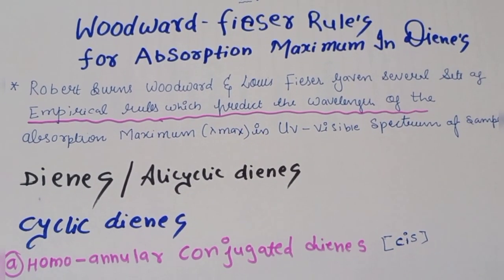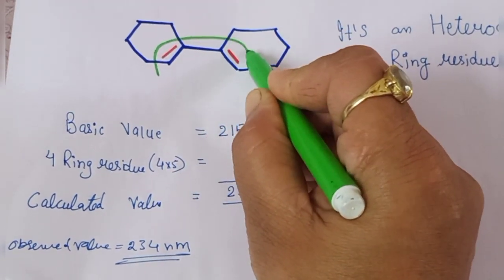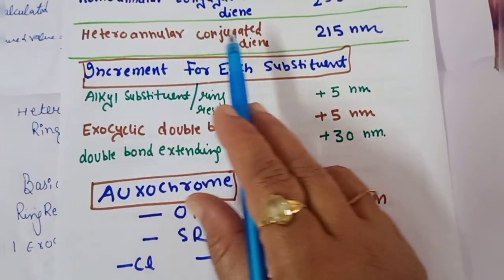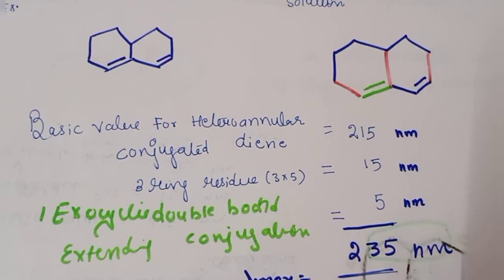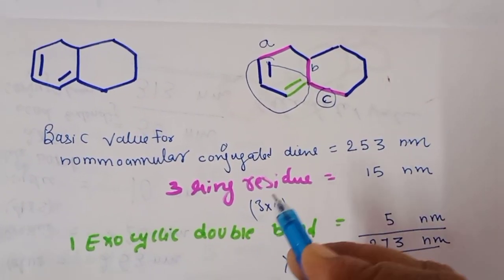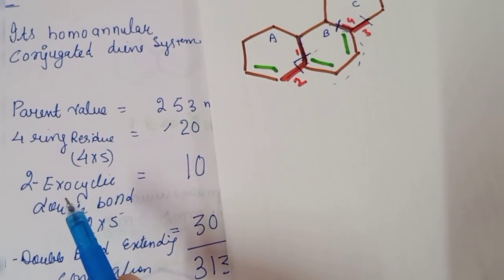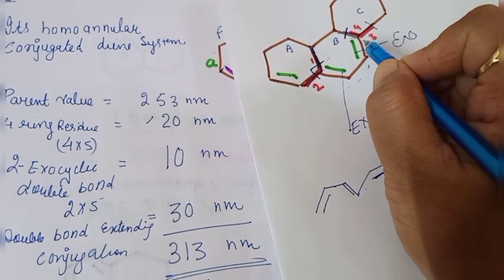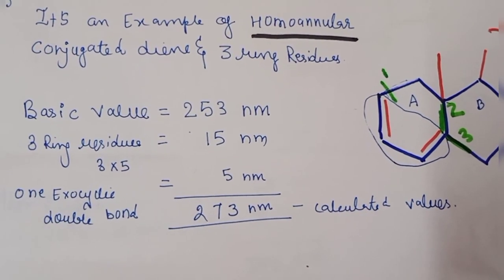how to count Ring residue ,Woodward fieser rule,uv spectroscopy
Easy way to count ring residue by Woodward fieser rule.